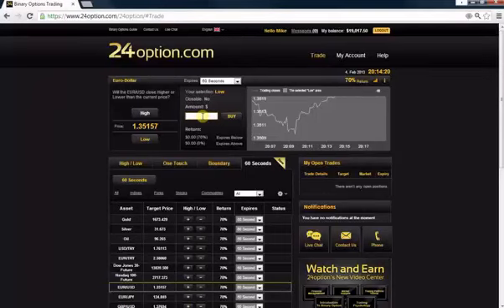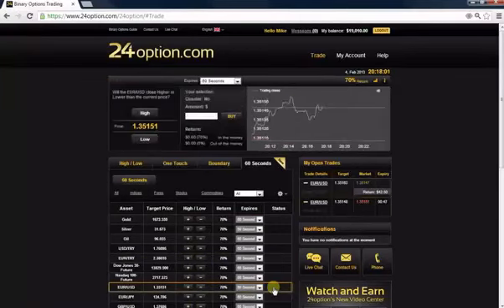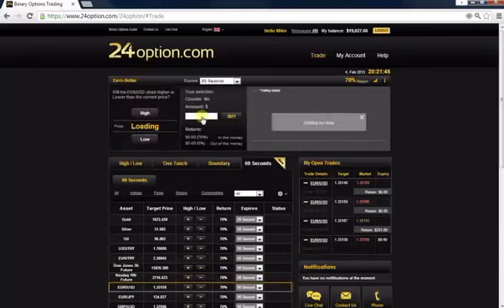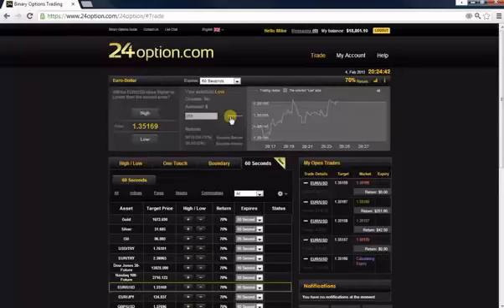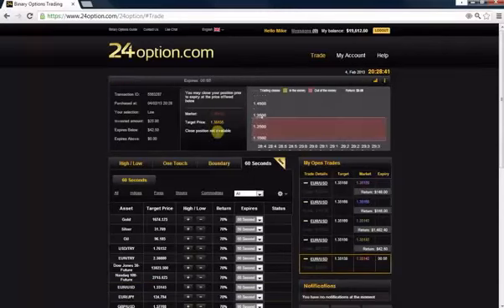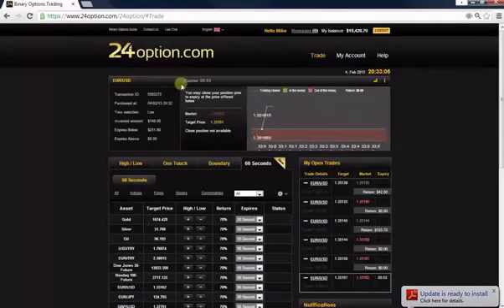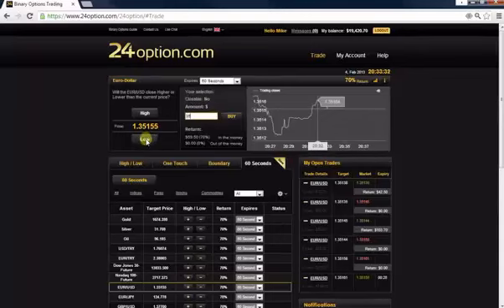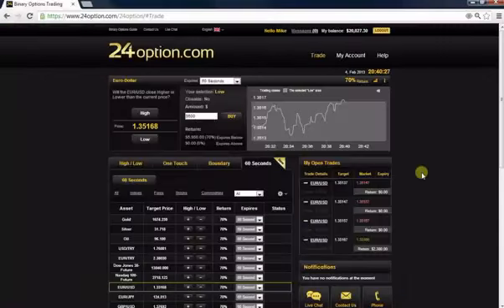24option 1000 Profit in 28 Minute Proven Binary Trading Strategy review